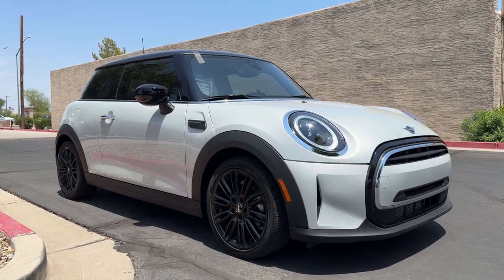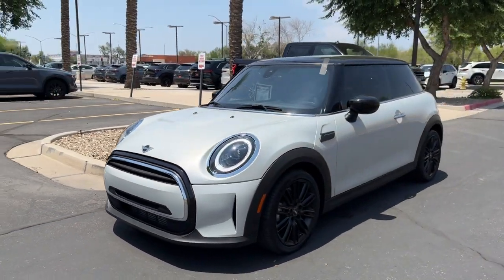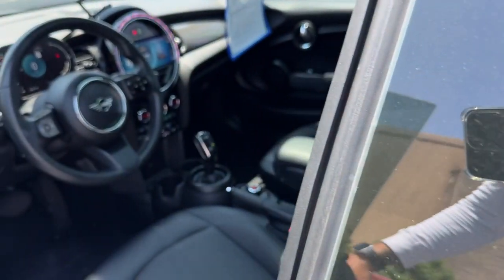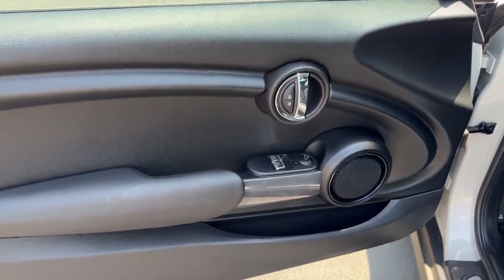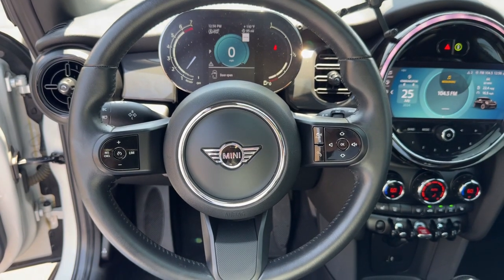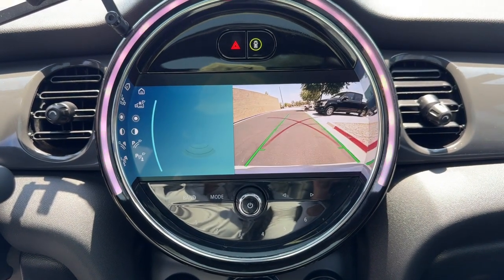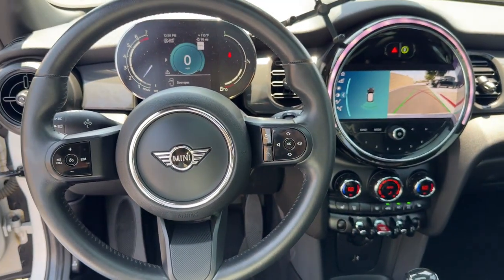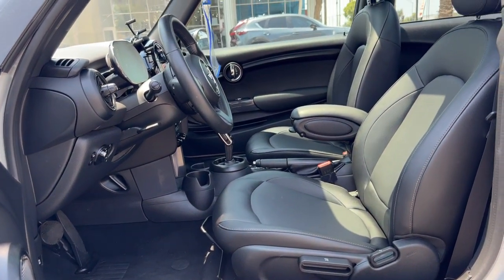2022 MINI Cooper Mesa, Gilbert, Chandler, Tempe, Queen Creek, AZ P10612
White Silver Used 2022 MINI Cooper Oxford Edition available in Mesa, Arizona at Berge Mazda Volkswagen. Servicing the Gilbert, Chandler, Tempe, Queen Creek, AZ area.

Clean CARFAX. White Silver 2022 MINI Cooper Oxford Edition FWDbr7-Speed Automatic 1.5L 12V TwinPower TurbobrbrOur Family To Yours With Only The Best Hand Picked Pre-Owned Vehicles For Sale At The Best Prices!brbrServing The Valley For Over 40 Years!brbr29/38 City/Highway MPG